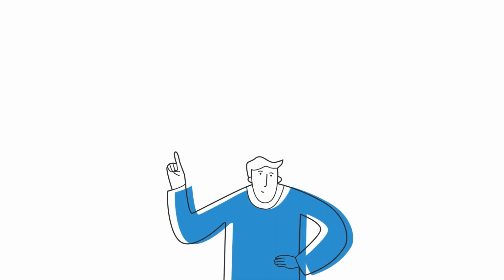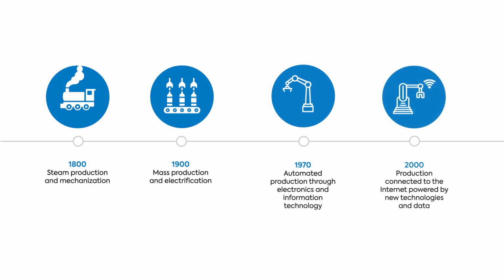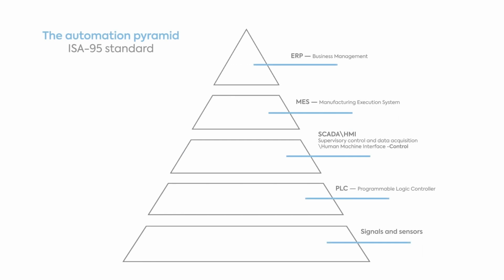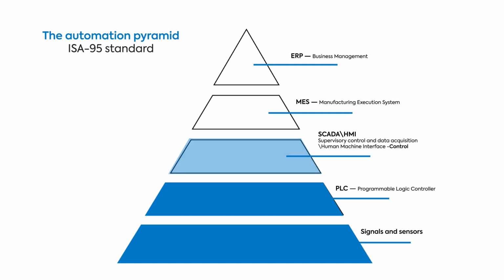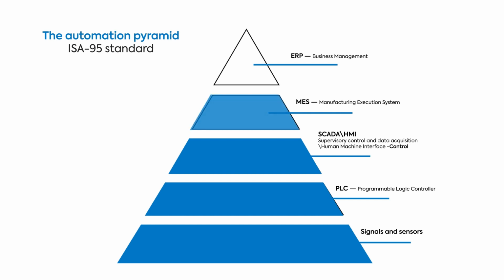Industry 4.0 and the Automation Pyramid | PT Digital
Since the 19th century, the manufacturing world has evolved at the pace of industrial revolutions. Today, we are in the middle of a 4th revolution, Industry 4.0. In this training video, you'll learn vocabulary and key concepts about Industry 4.0.

You'll also learn basic notions related to the automation pyramid (inspired by ISA 95 standard). This pyramid demonstrates the synergies and interaction between business and production software in the context of automated production.